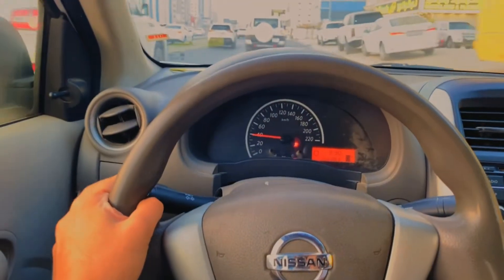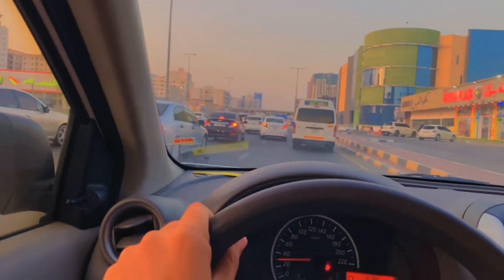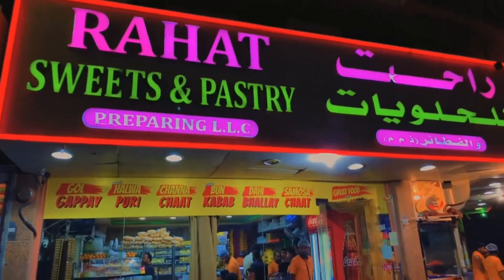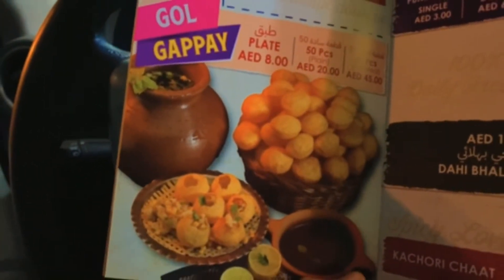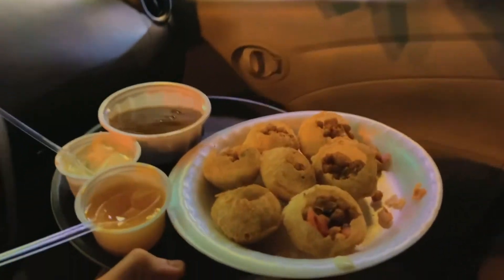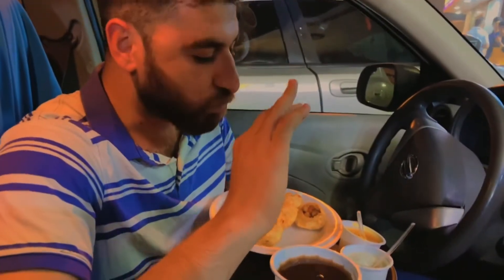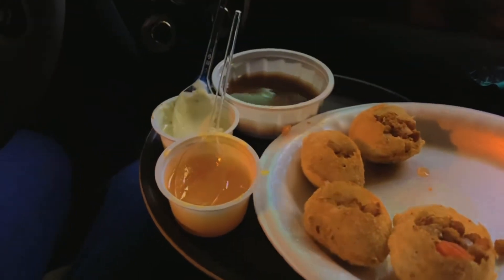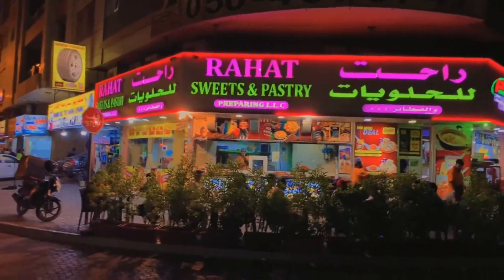Desi Pakistani Food ( Gol Gappa ) in Ajman | United Arab Emirates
In this video, I’ll show you a Desi Food Point || Gol Gappay || UAE
Where will will taste gol gappay / pani puri and alot of pakistani and indian desi fast foods.

Desi Food Point || Gol Gappay || UAE

Same this there is alot of places in UAE where we can get alot of desi pakistani and indian foods we will show you by making more and more Vlogs .

BE MY FRIEND:
🌍Check my website / blog: Eager’s Hub

ABOUT MY CHANNEL:
Hi! I’m Jibran Khan. On my channel, you will find Vlogs on alot of beautiful places. I love sharing different beautiful places from all over world with you guys as I experience them myself.

Feel free to add me on Instagram/Facebook : jebrankhan994